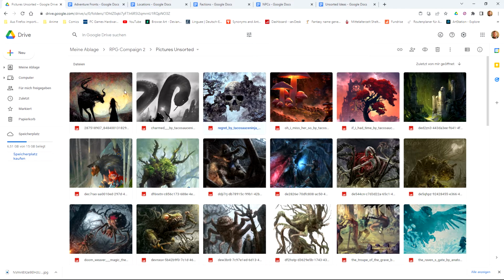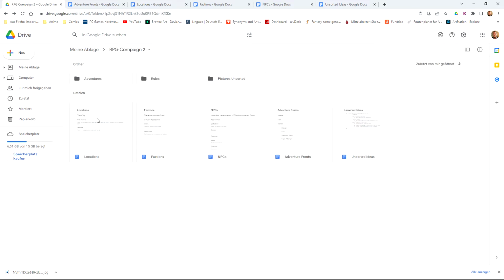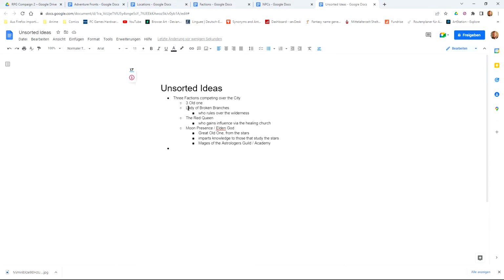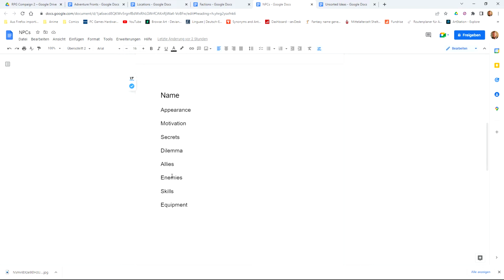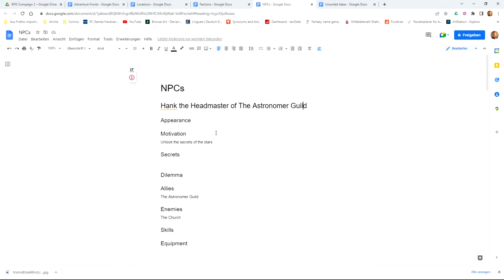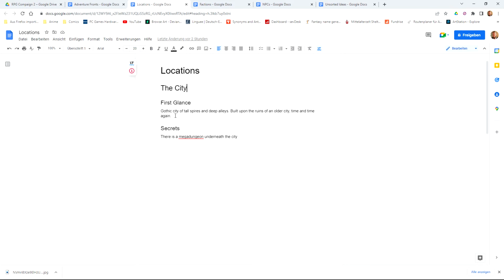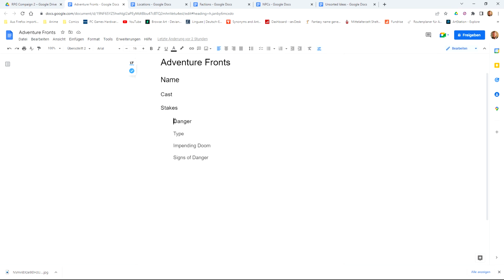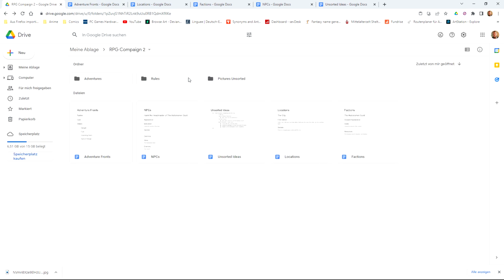Campaign Creation Episode 1: Structuring Ideas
I'm planning to start a new campaign later this year. The time has come to actually start writing stuff down. I explain, how I structure my ideas for easy reference, using nothing but Google Drive.